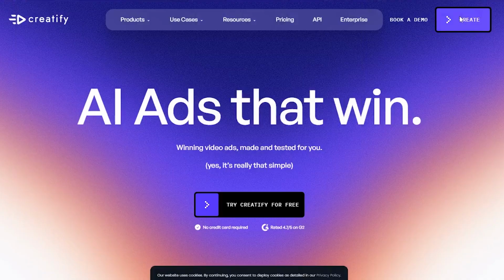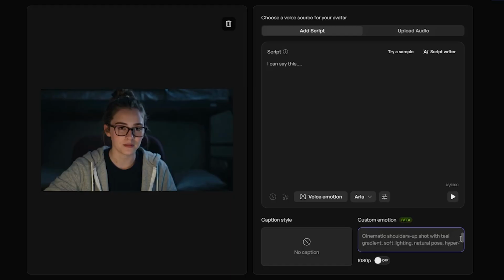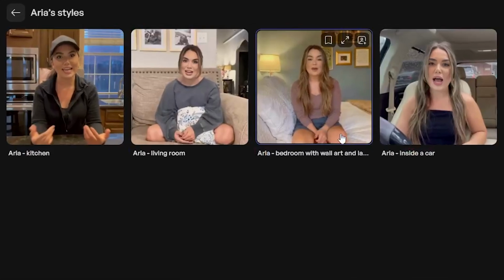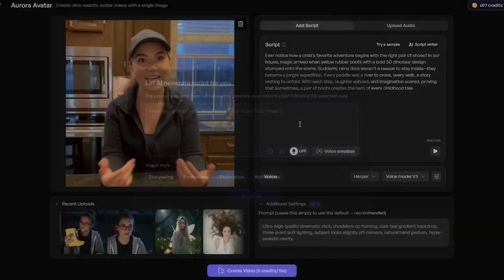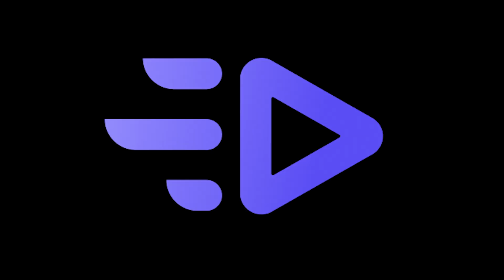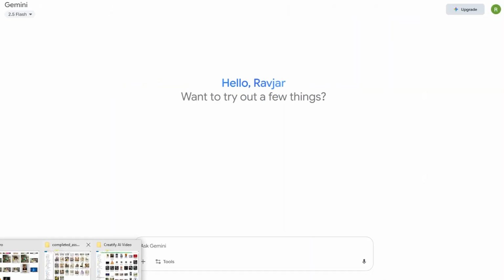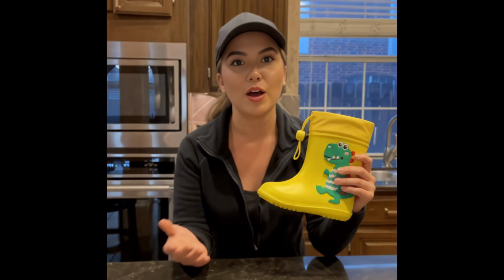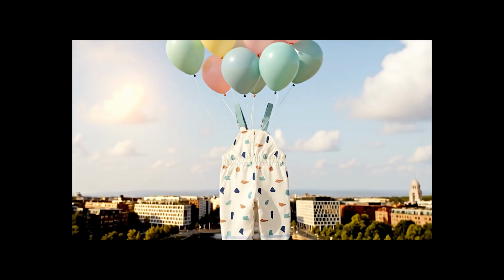The AI Making Those Viral UGC Ads (Most Realistic)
In this video I create both consistent and professional UGC models and product ads in minutes (not days). I show you the entire process step by step. Including Veo 3, Kling 2.5 etc.

⏱️ Chapters:
01:08 - Intro AI ads in 2025
01:08 - Creatify Tutorial
02:56 - Creating a fully consistent UGC avatar
03:40 - Realistic variations - different outfits and settings
04:18 - Tips for scriptwriting
05:18 - UGC ads + product ads (storytelling)
05:40 - (method 1) UGC holding the product + interacting
06:40 - (method 2) UGC holding the product + interacting
08:19 - Veo 3 Ads with Complete Templates
09:03 - Frame control with Kling AI

/Ravjar S. - Snowball AI